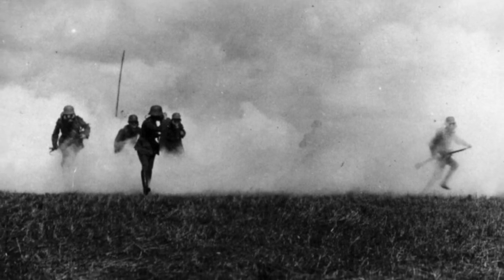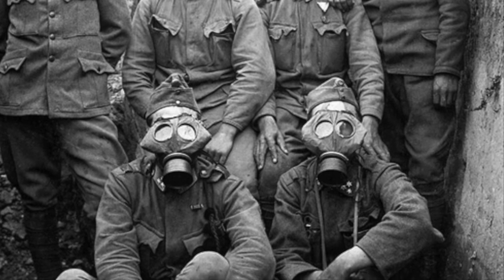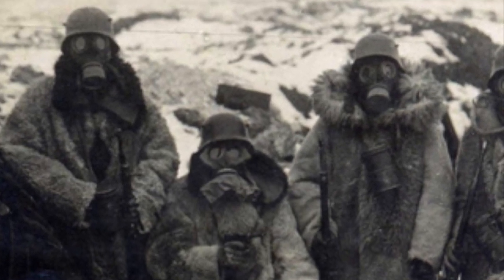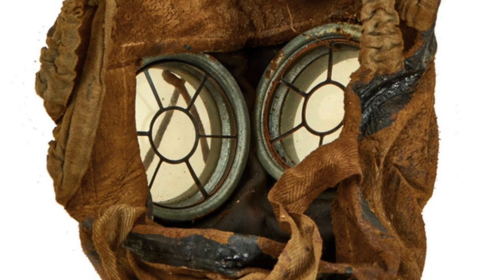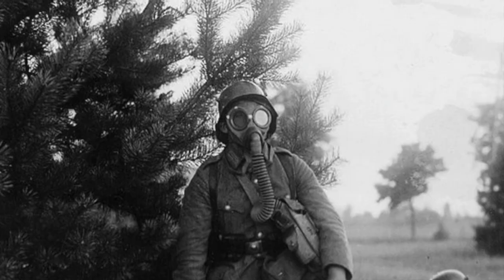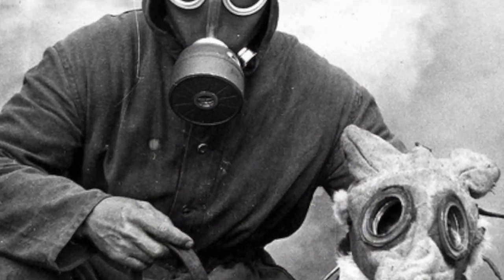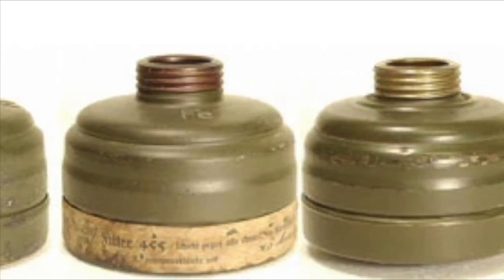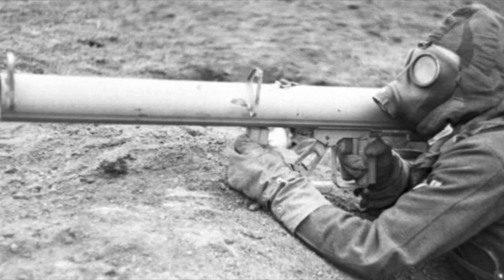Germany's Gas Masks: 1915-1945 (Brief Overview)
Hello everyone! In today's video, we'll be taking a look at the gas masks used by the German armed forces from 1915, to 1945.

For the sake of the video's length, I did not include gas masks that I could not find much information on. However, I made sure to include the major gas masks, these being the GM15, GM17, GM24, GM30, and GM38.